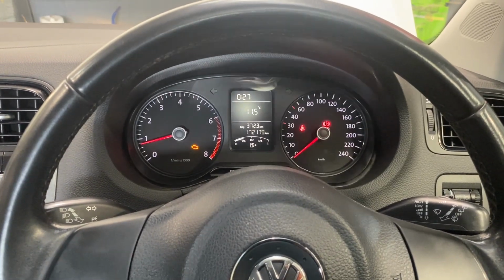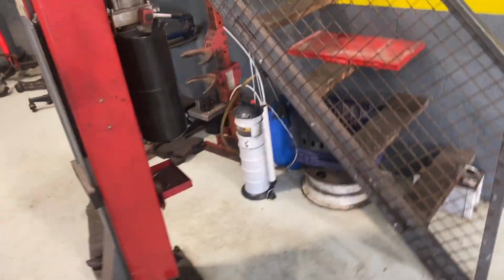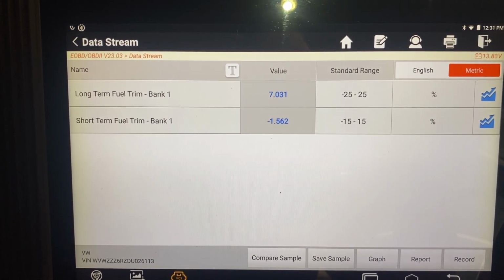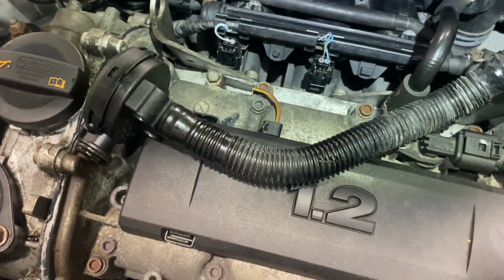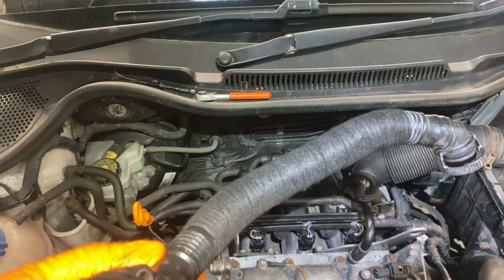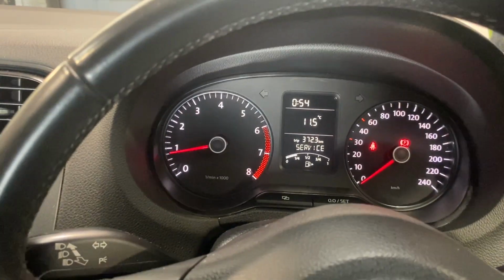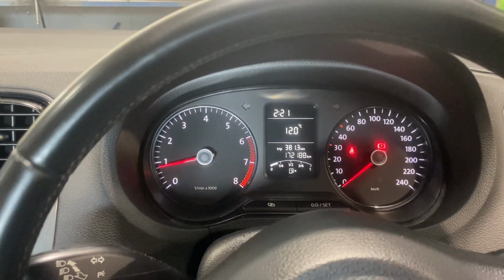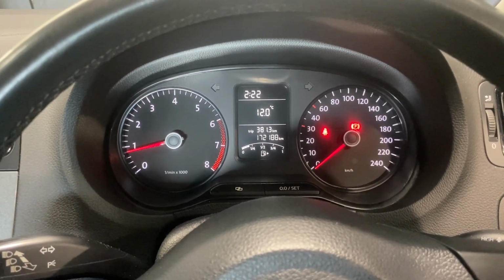VW Polo P0068 Check Engine Light on